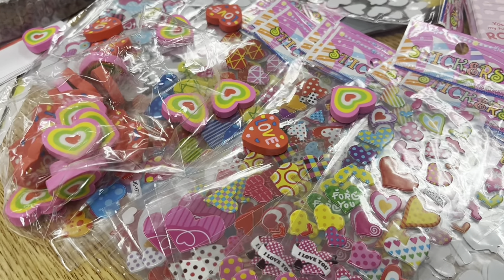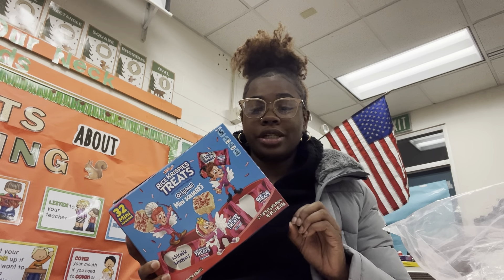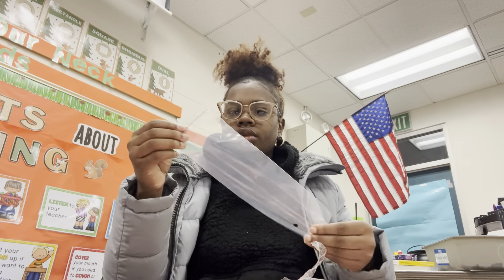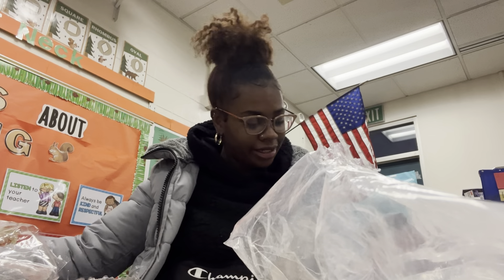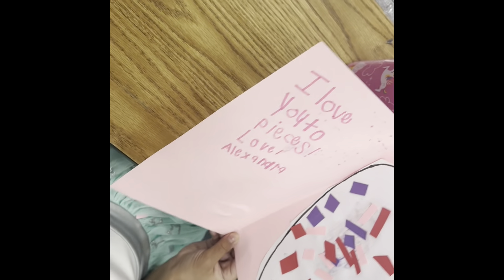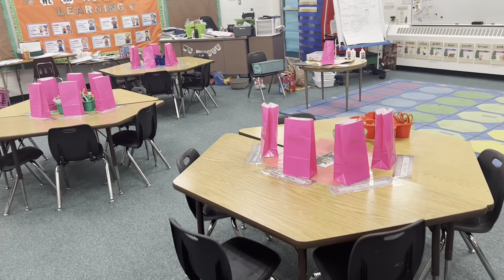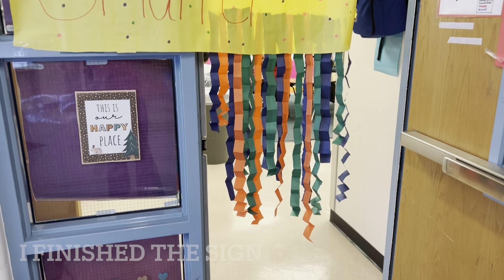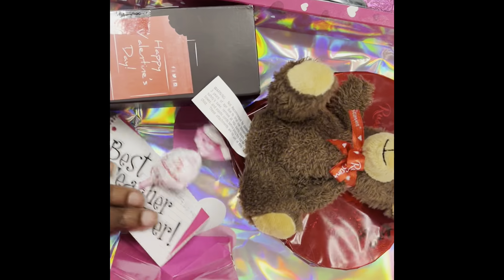VALENTINE’S DAY IN THE LIFE OF A TEACHER💗❤️| 100TH DAY & SPRING PICTURE DAY📸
We did our best to celebrate all these things in one 😂💗❤️📸 I’ve learned that you can get anything done in a good 30 minutes , never give sweets to your students & expect them to do work afterwards & mostly all activities you think are fun just may lead to stress for you 😂